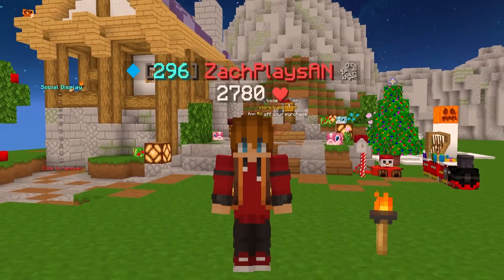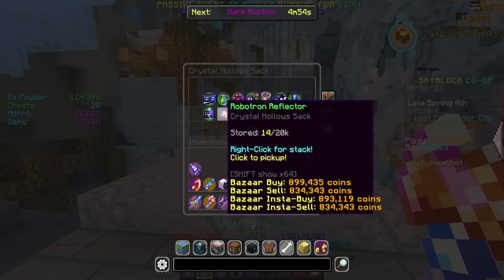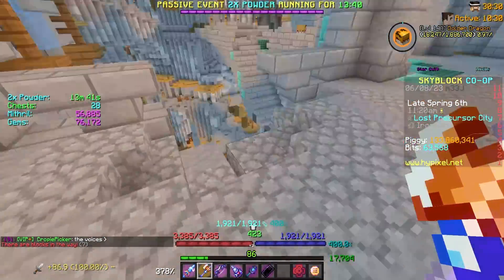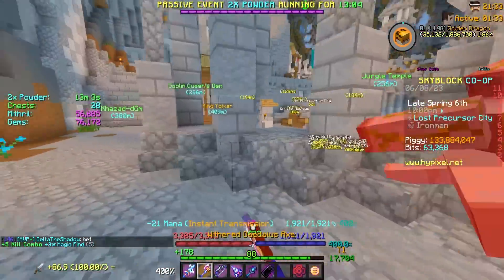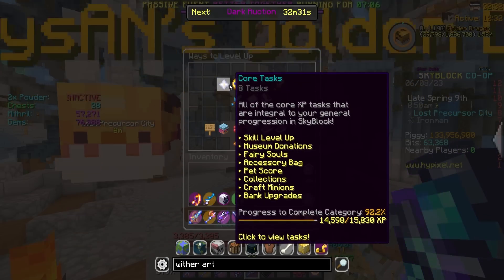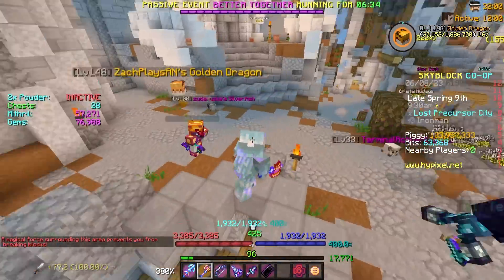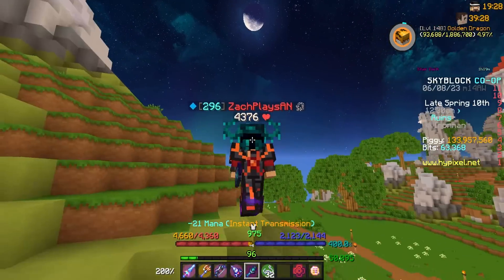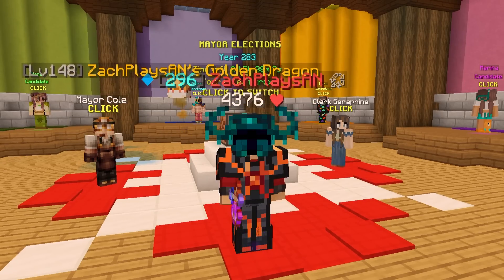Nucleus runs INCOMING... (Hypixel Skyblock Ironman) Ep.494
Goals
👍🏼 2,000 LIKES!